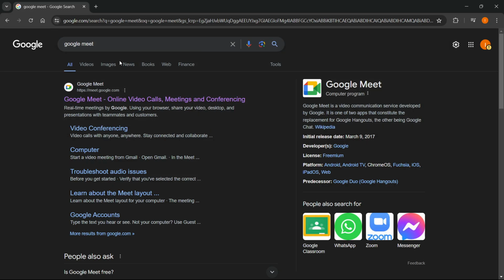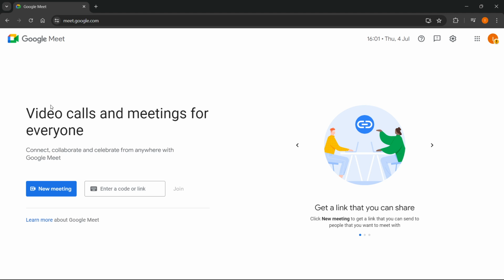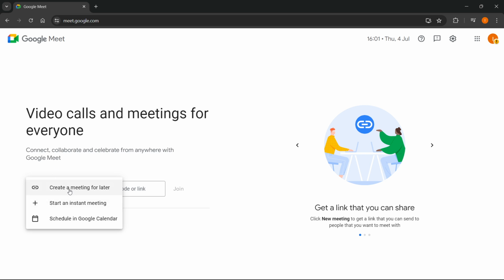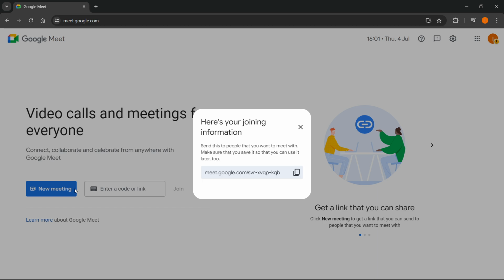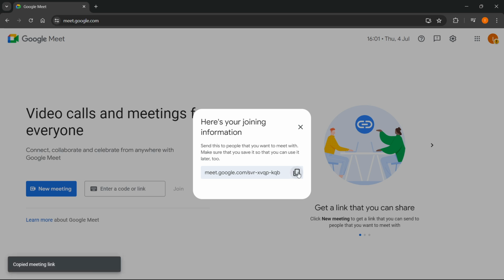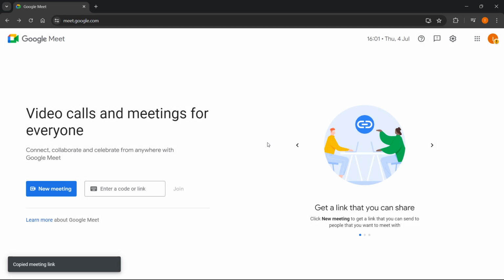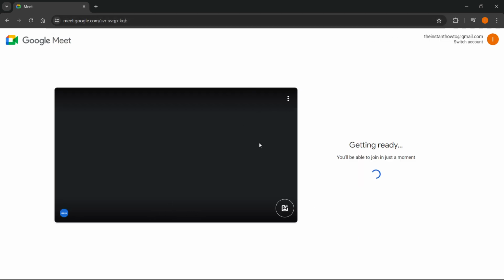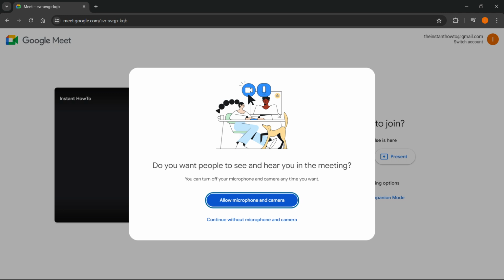How To CREATE A Google Meet Link On Laptop (Quick & Easy)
In this video, I'll show you how to create a Google Meet link on laptop. This is a quick and easy tutorial on how to get a Google Meet link.

In case you've been trying to find Google Meet link on your computer, this video will help you out!